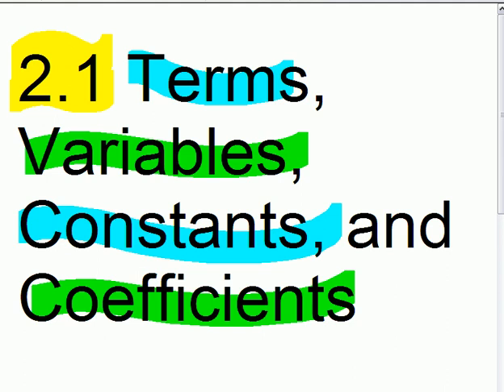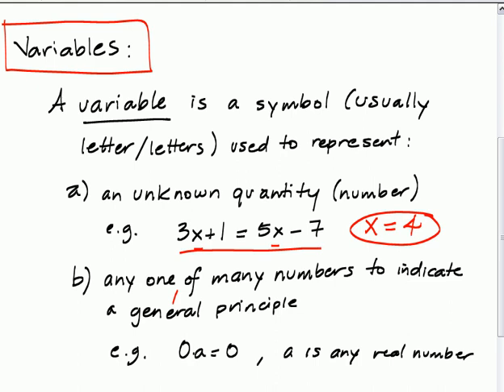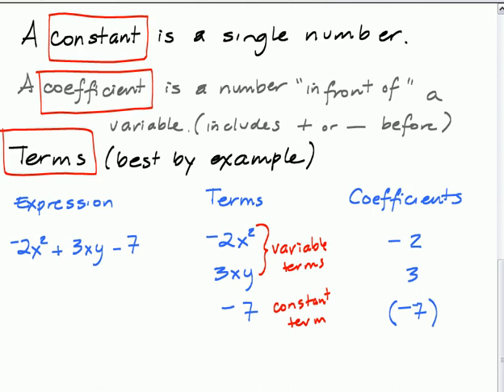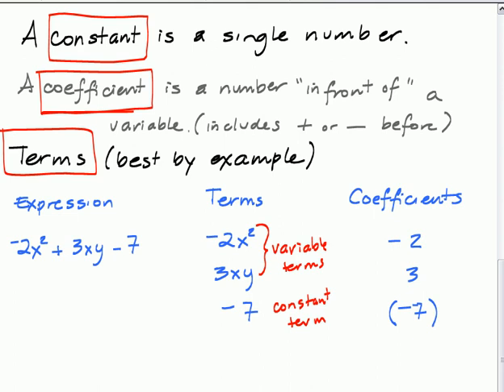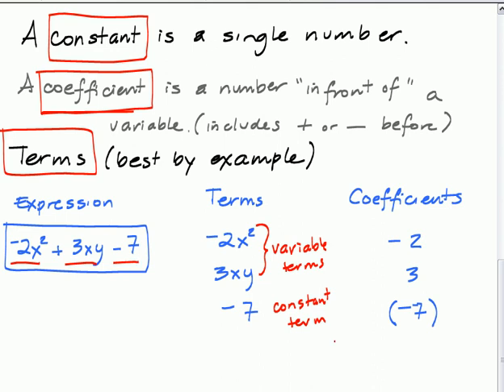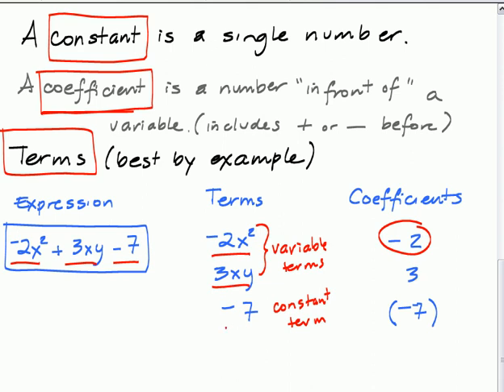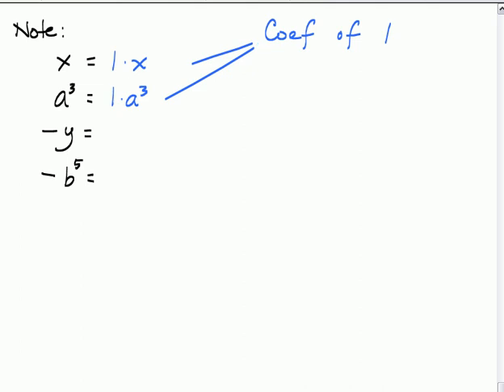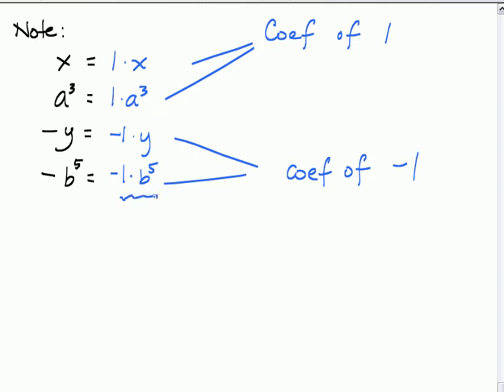2 1a Terms, variables, constants, coefficients